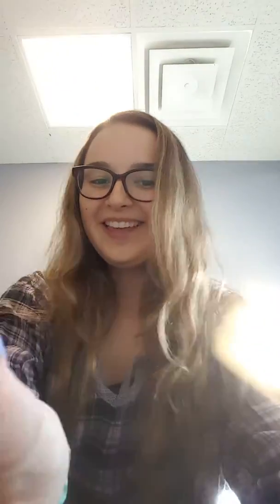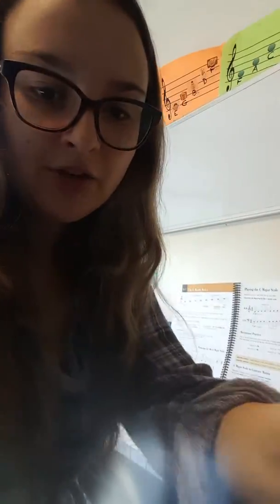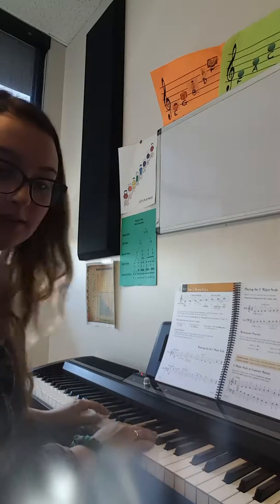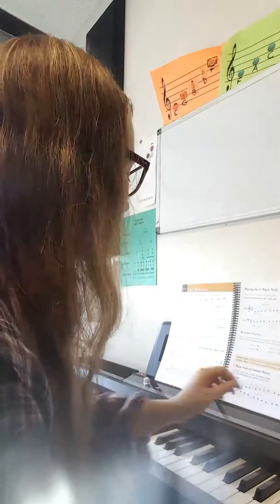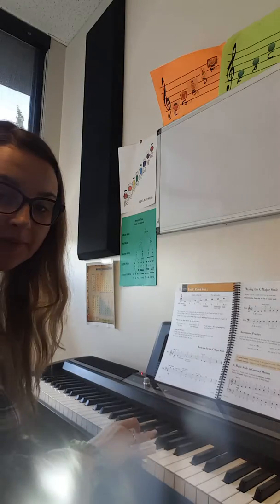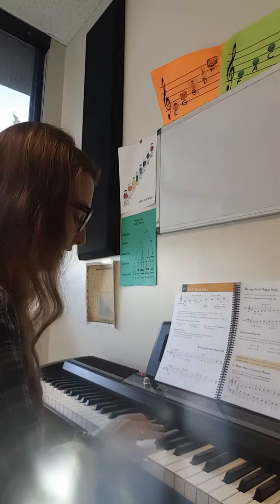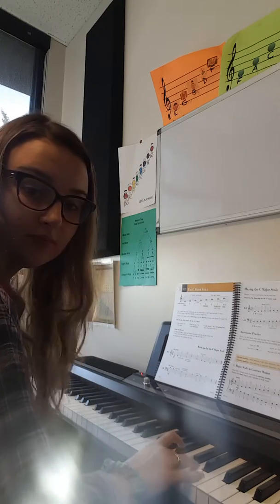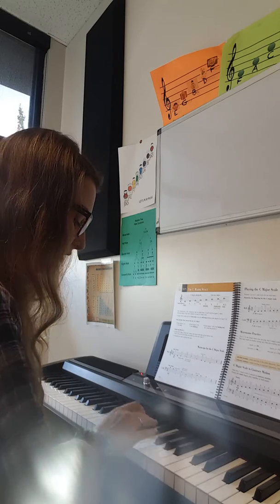C and G major Triads%2F scales Part 1